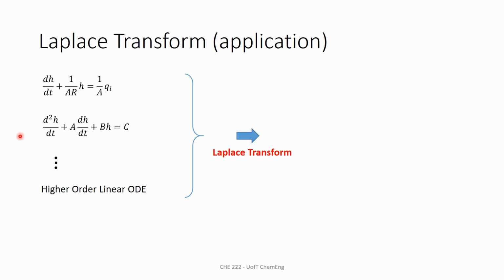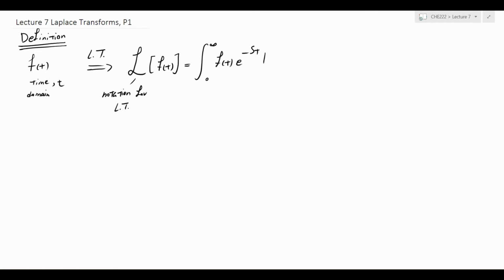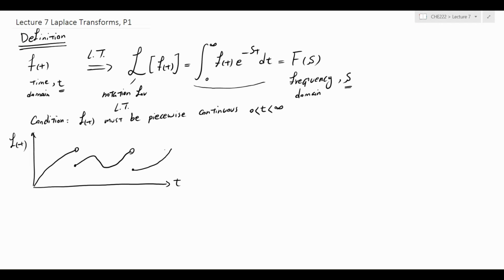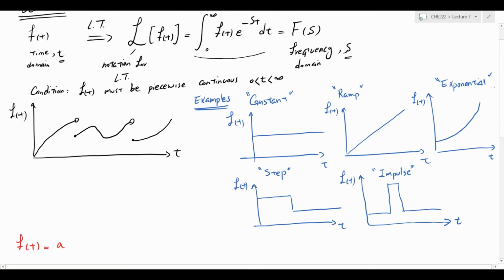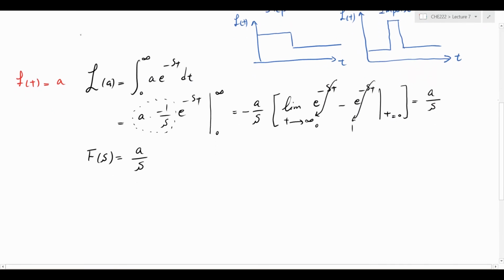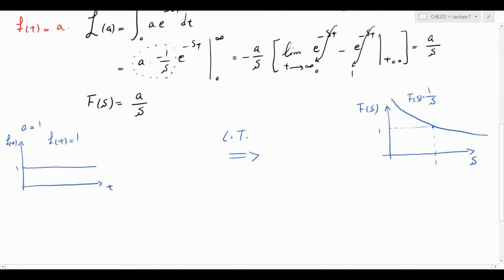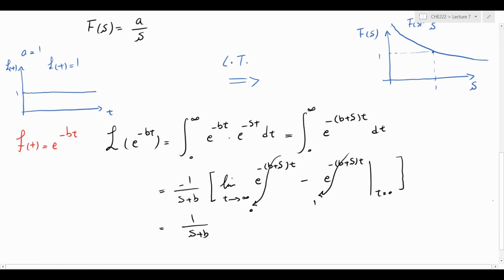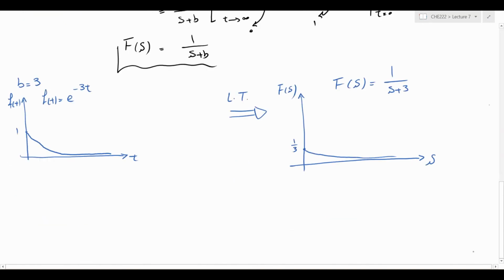Lecture 7 - Laplace Transform P1